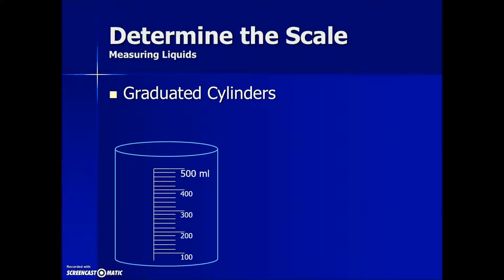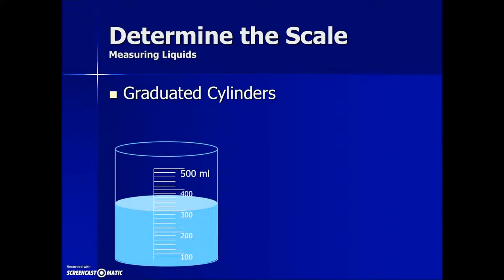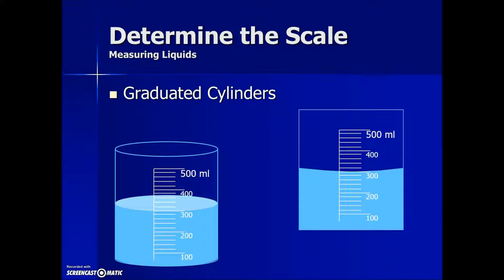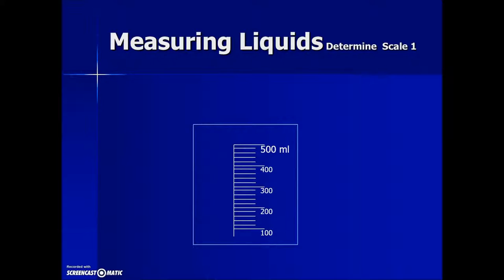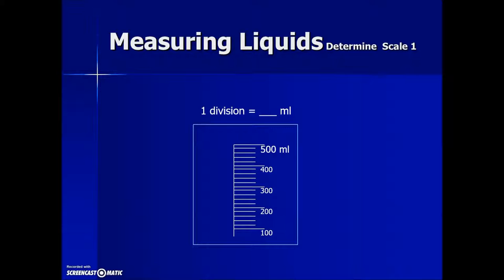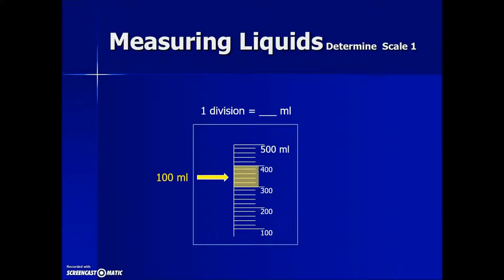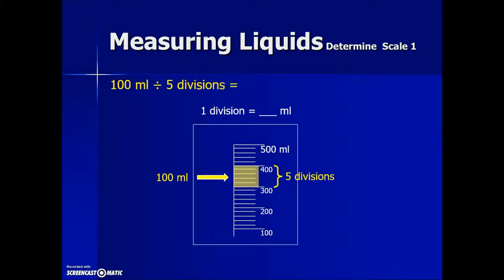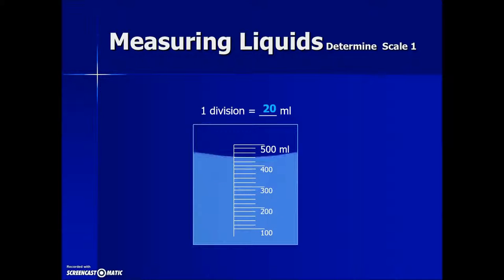Direct Measurement (volume): Graduated Cylinders-Measurement Chapter Section 5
This video lecture demonstrates how to determine the volume of liquids using graduated cylinders.